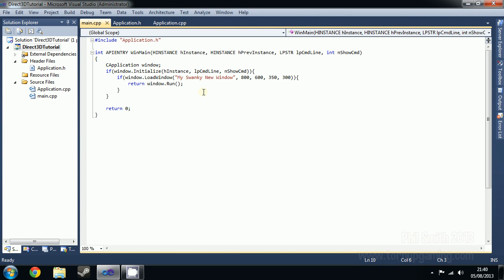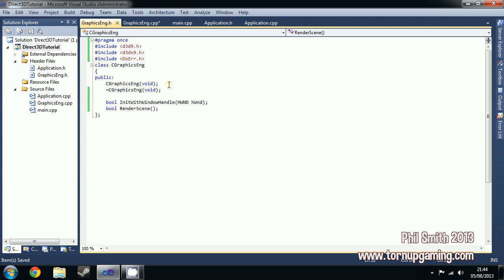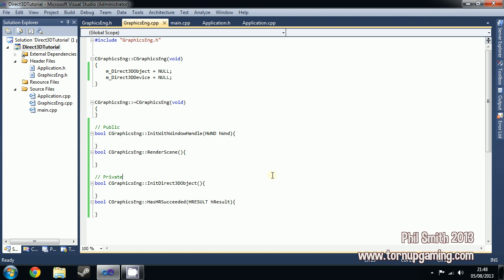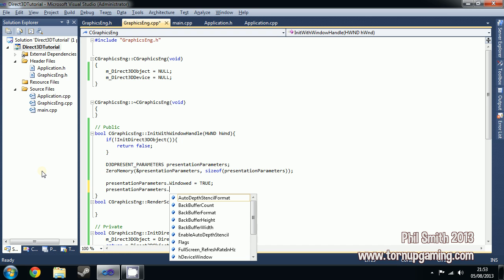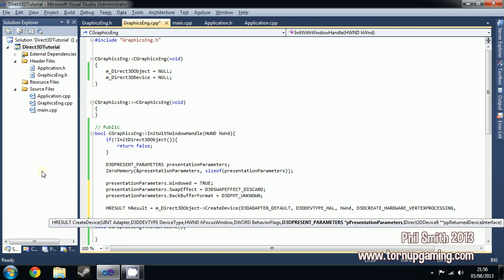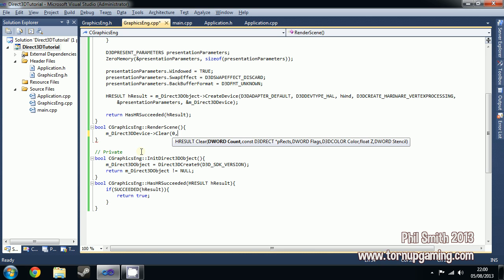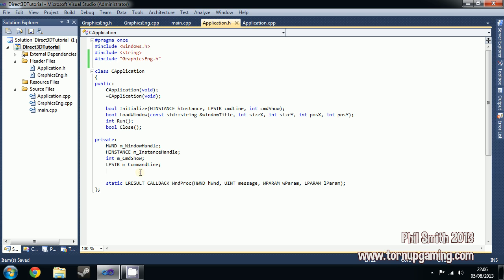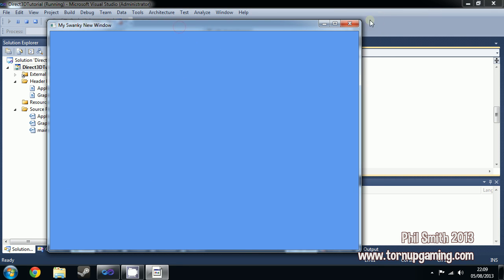Direct3D 9 C++ Tutorial 6: D3D Initialization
This tutorial will build upon our previous Win32 class tutorial to create a graphics engine class we can use to create, initialize, render and clean up our Direct3D environment within a Win32 window.

The class we're going to create is hooked into the Win32 class previously created, so it's advisable to go through Lesson 05 before continuing with this tutorial.

for more tutorials, videos and my personal blog!